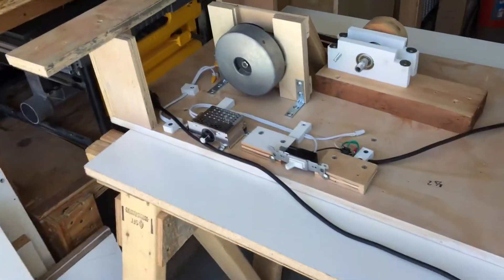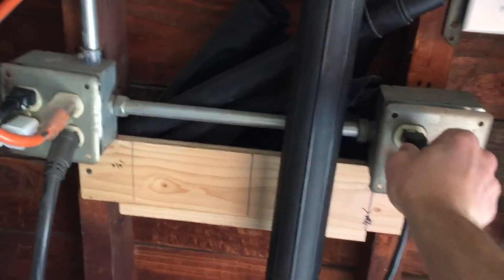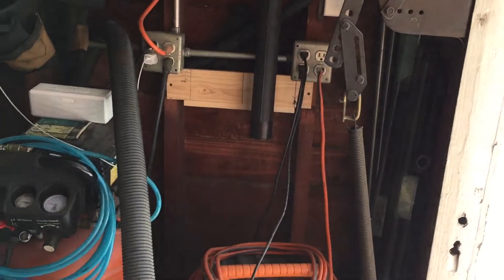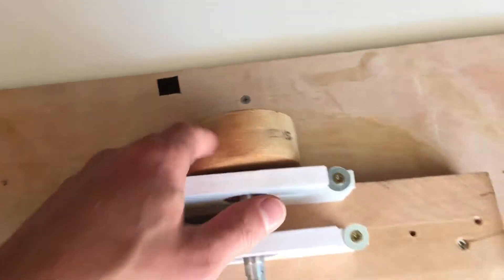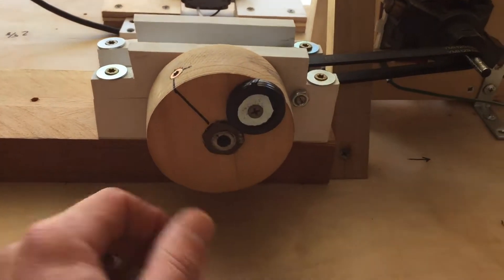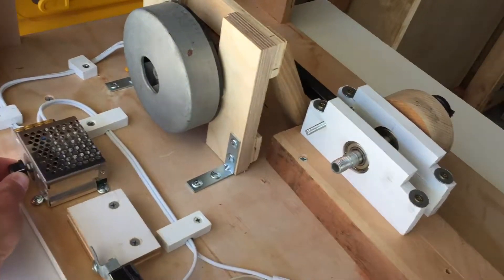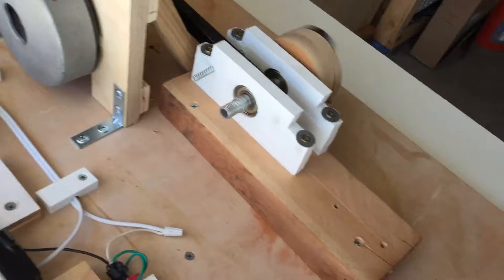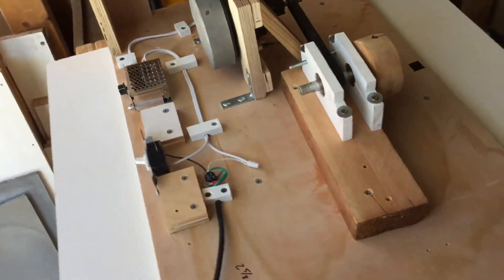My concrete vibrating table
A quick video showing how my concrete vibrating table works.